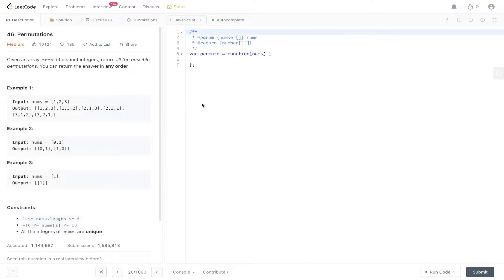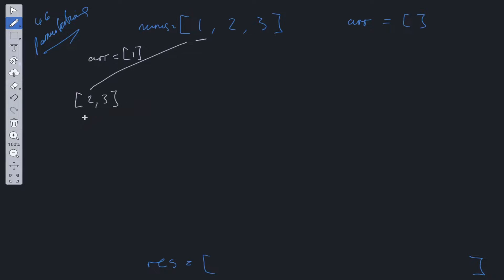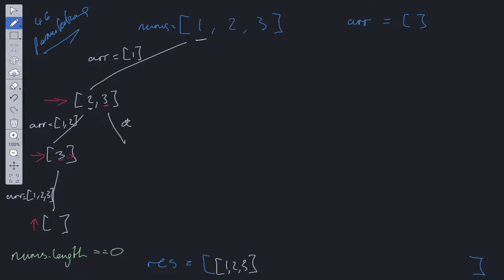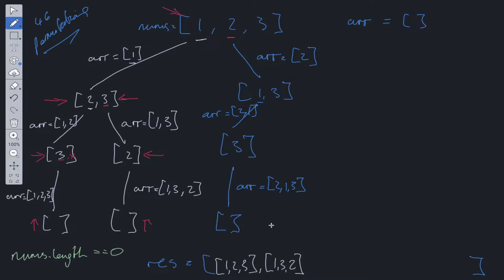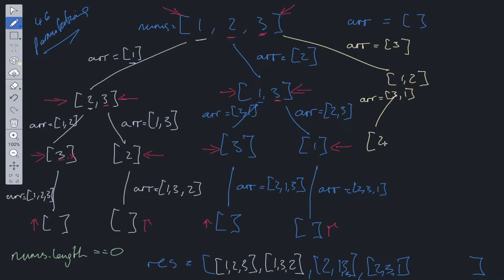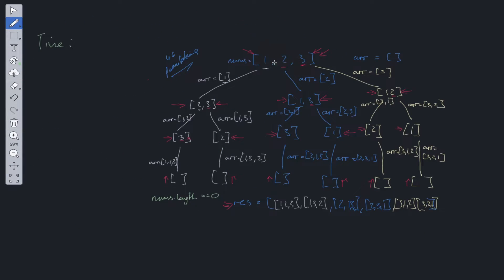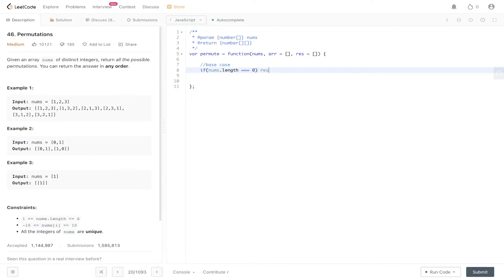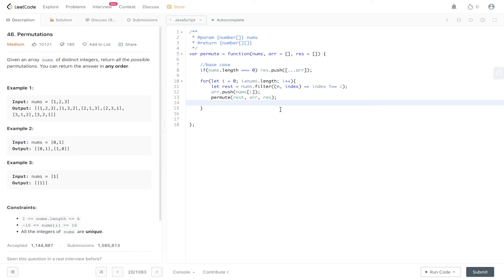Permutations - LeetCode Question 46 - JavaScript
In this tutorial we use a recursive, backtracking solution to solve this common interview question.

LeetCode

JavaScript

0:00 Intro
0:25 Explanation
6:57 Code